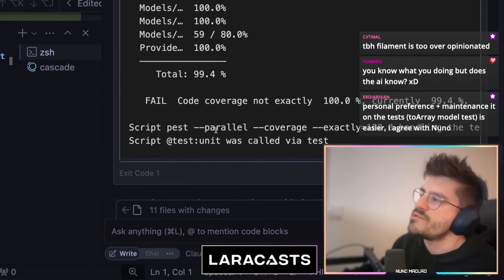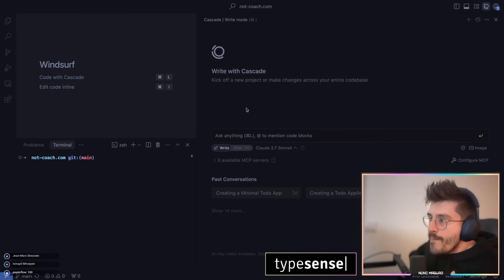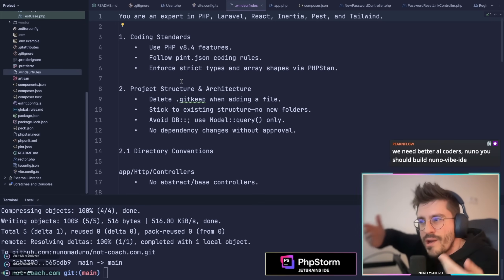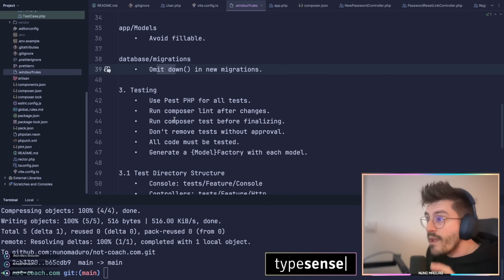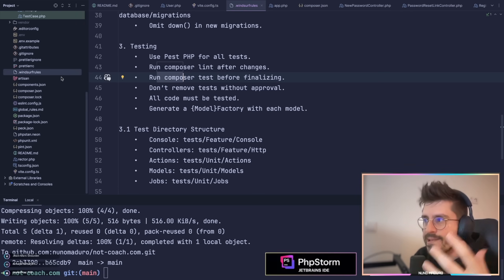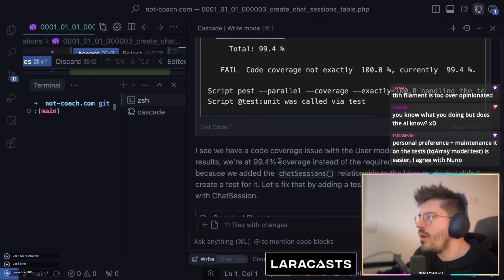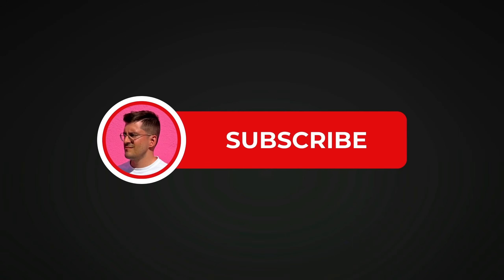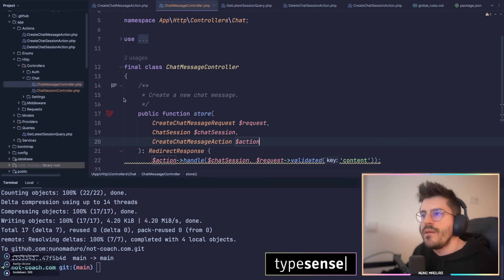AI Vibe Coding Just Got 10x Better (With Rules Files)